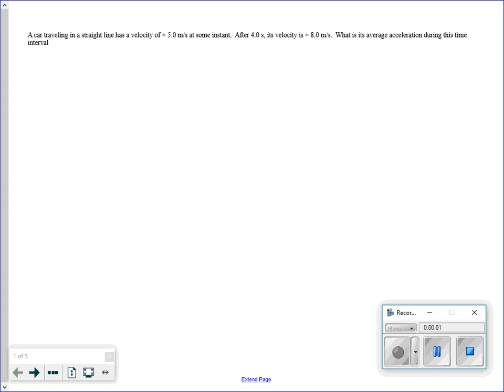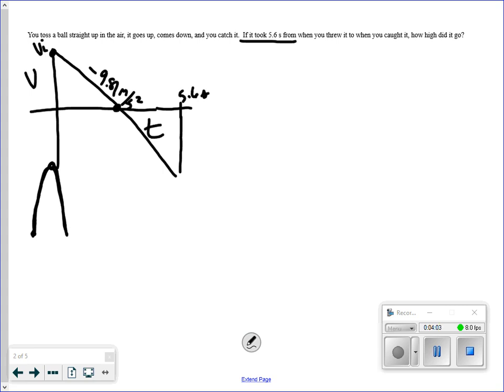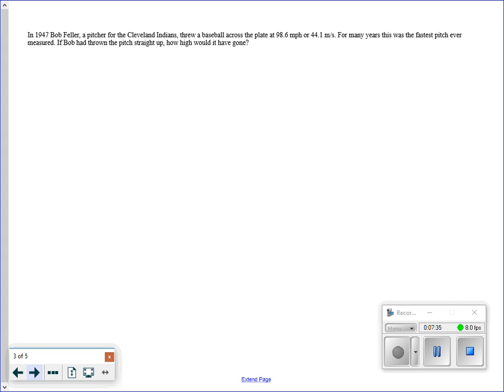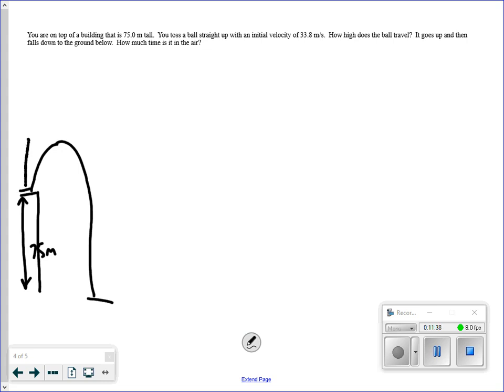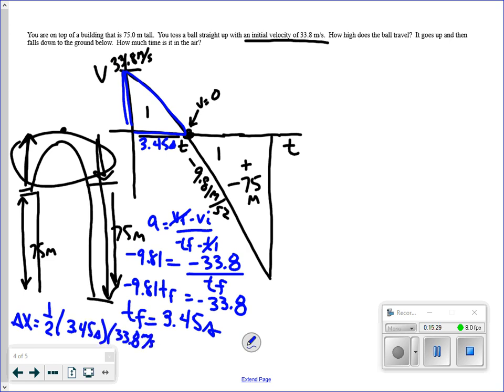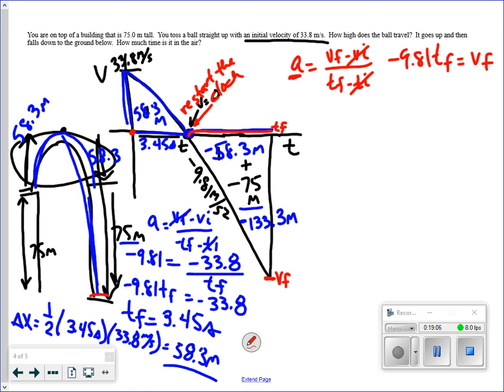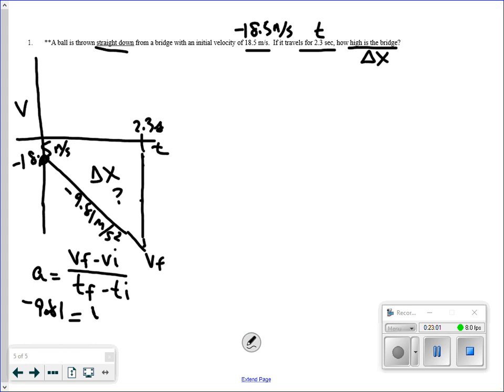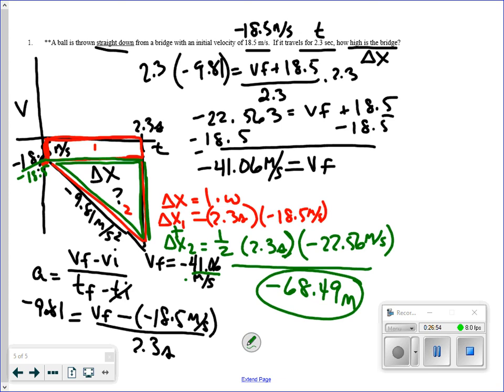capm prac probs and solutions